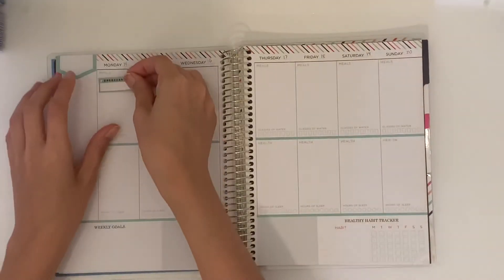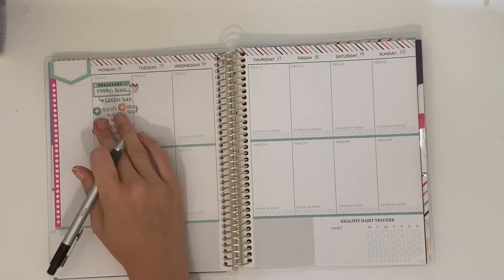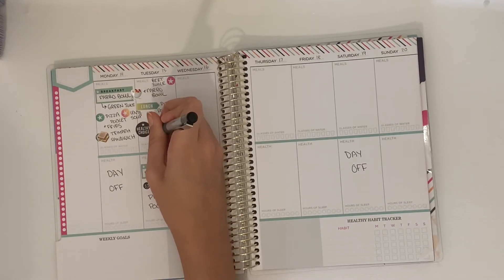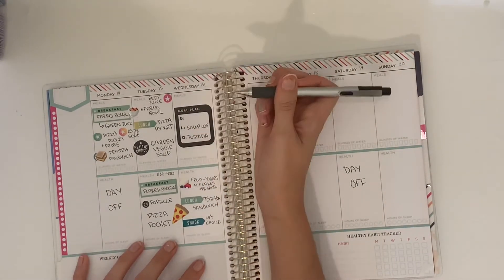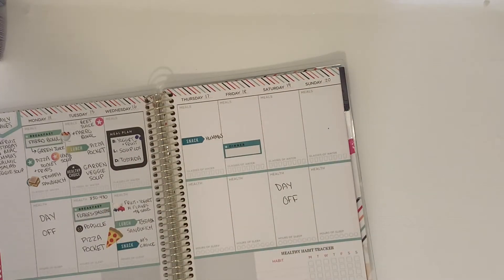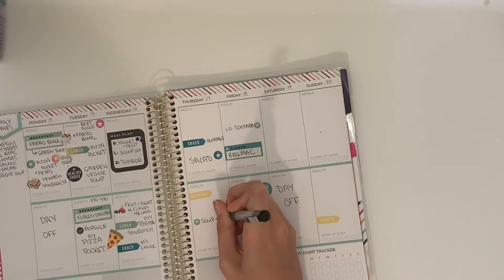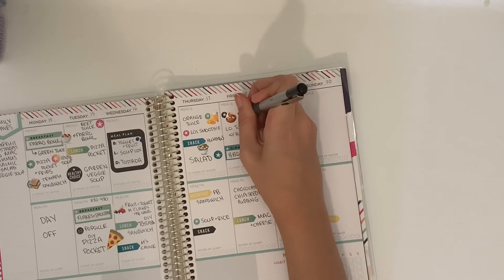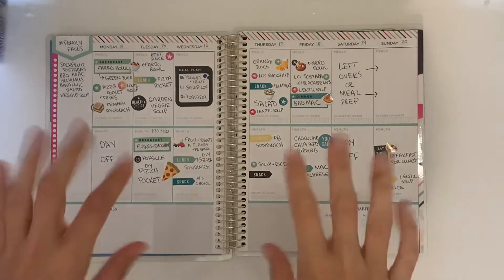Weekly Meal Planner | Meal Plan With Me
Hello Hello!

Meal Plans:

I buy the Clean Food Dirty Girl meal plans. They are $25 a month and SO WORTH IT. Here is a link to their website and to their amazing Facebook community:

Meal Planning: I use the Organized Life Planner Layout – now known as the Steadfast Over Scattered (or S.O.S.) Planner. NOTE: Heads up - this is not a printed planner and they do have it available in different layouts and sizes. They do have some printed ones but they are only printed in black and white and don’t even have a solid cover – not great – but the layout of this planner is so fantastic that it doesn’t matter to me!
o I use a disc bound system for these planner pages here are all the supplies I needed for this:
 Cover (I purchased a BIG Happy Planner and now use that cover but before I did that I used these covers, which are sold separately
 Hole punch for disc system

- For my hourly weekly spread and my budget I use the Living Well Planner
- On my own I also use the MAMBI Happy Planner with the dashboard layout

Stitch Fix:
- If you want to try out a stitch fix fitting sign up with my link to get a $25 credit:

Banking:

- I use Capital One 360 because it allows me to separate my money into several accounts – making it easier to keep track of the money I am saving up for specific expenses (like one of the millions of weddings I go to) – plus it has one of the higher APYs available!